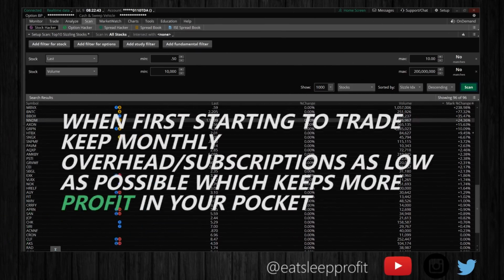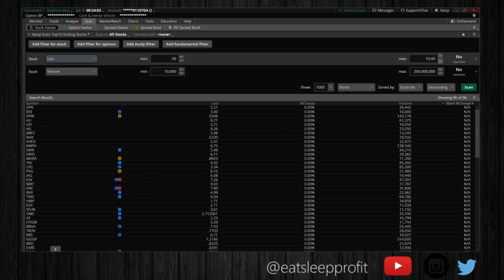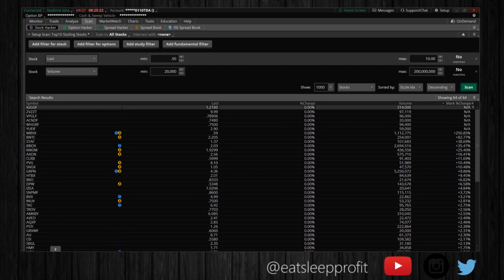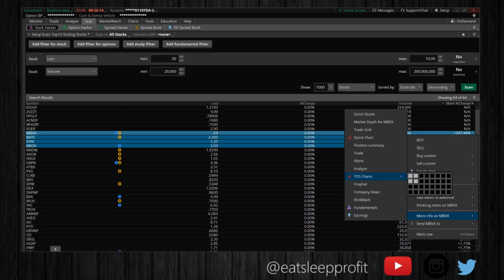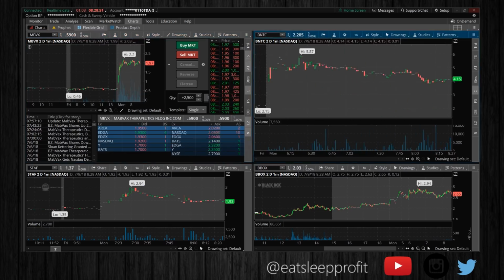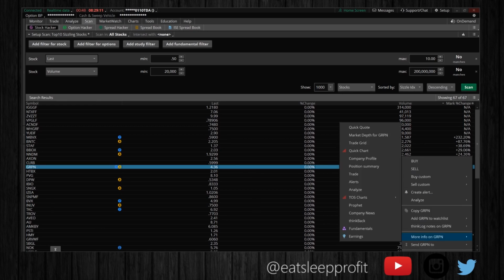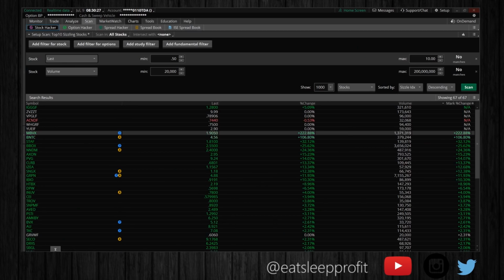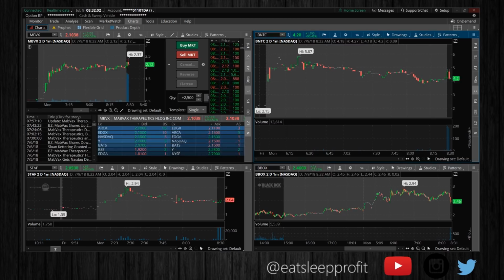How To Find Premarket Runners and Scan for News - How To Series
Start with a mentor, someone who has been there and back twice. When I first started trading I blew my account up twice, which spelled certain doom for me as a trader but I didn’t give up. I found a gracious mentor to teach me from start to finish and accelerate my growth. Now I’ve found consistent patterns and practices to find, trade and profit from the best stocks on the market.

THE NEW WAY TO INVEST

Since the stock market crash in 2008, the typical investor is gone since the markets volatility is 10 fold. So how do you profit in a such a market? YOU GET IN AND GET OUT!  I don’t hold my positions for more than a day or occasionally 2-3 days. I’ve made 100-200% gains in as little as hours by just using predictable but effective patterns to learn from.

-How To Trade Small Caps + Penny Stocks Under $10

-Identify  Patterns. Where to Buy/Sell/Profit Targets, Stop Loss.

-How To Manage And Diversify your Portfolio to Maximize Profits

-Believe it or Not Trading Psychology is HUGE. Learn How to Think !

-Hours of Real Trade Examples both Wins/loss Explained in Detail

-Learn patterns that have made me quit my job in my 20’sTrading Mentor: